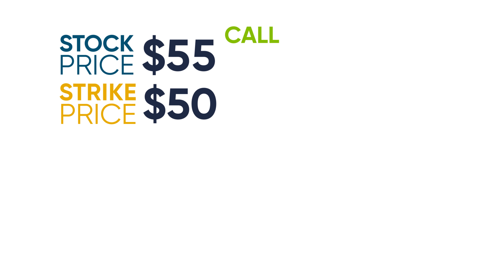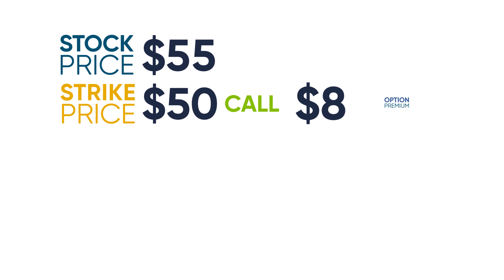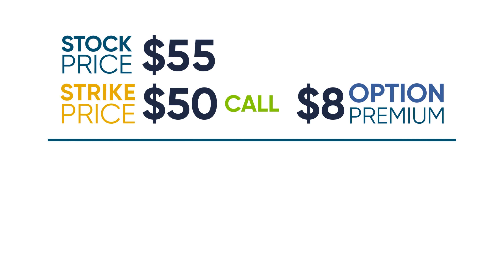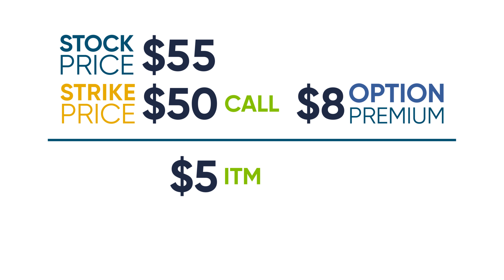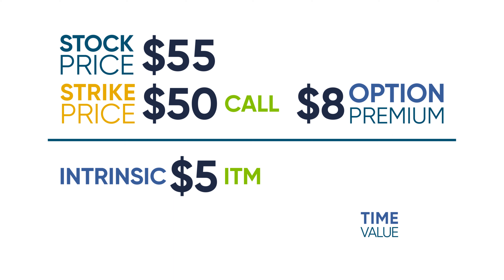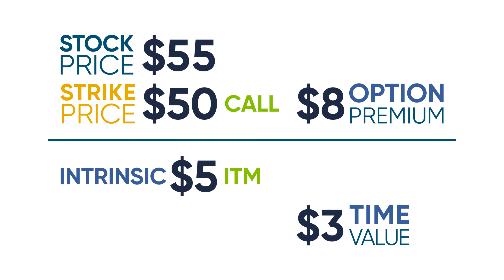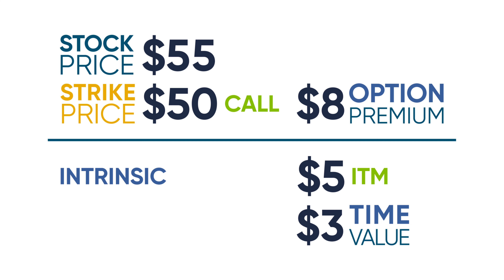How Options Premium Affects Value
How Options Premium Affects Value by The Options Industry Council (OIC)

Learn what an options premium is and what factors affect the value of that option contract.

About the series: Learn fundamental options trading terms and options concepts from the options professionals at OIC.